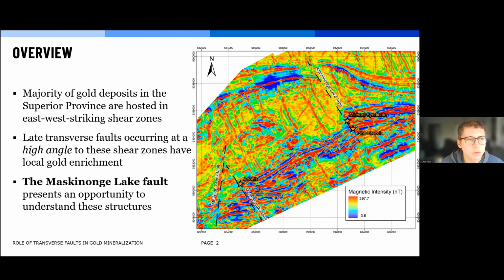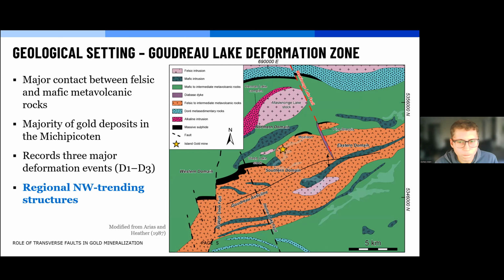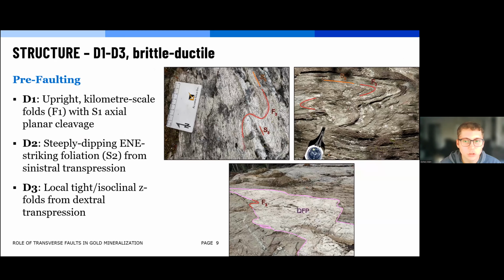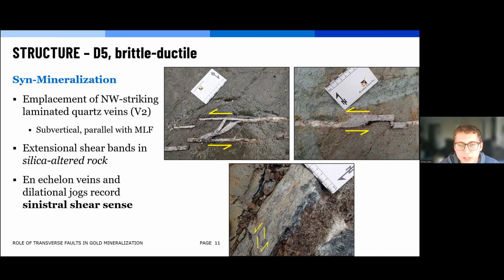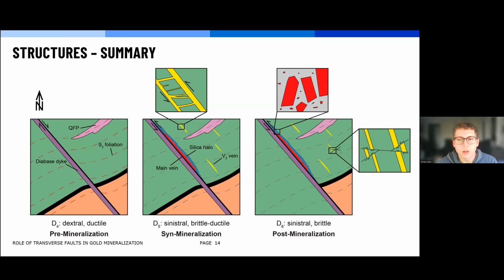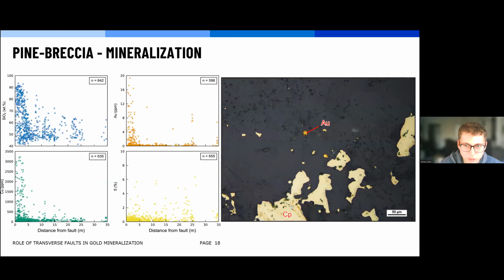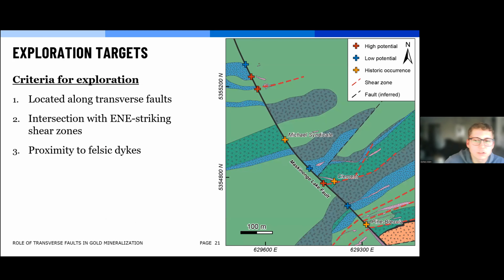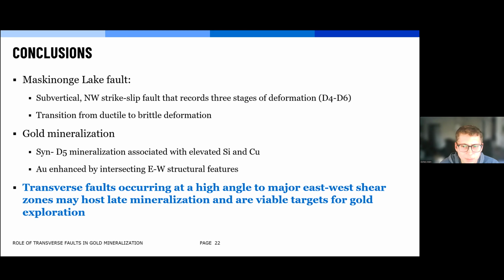Role of late transverse faults in gold mineralization in the Superior Province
MDD Webinar - 2023 Keating-Boyle award winner (MSc category): Zach Adam
Date: 27/09/2023

Full Title: Role of late transverse faults in gold mineralization in the
Superior Province: a case study from the Maskinonge Lake fault, Michipicoten Greenstone Belt, Ontario